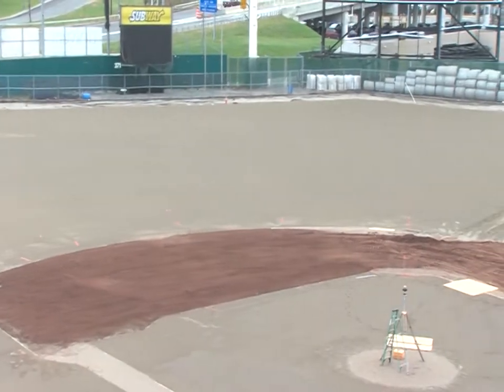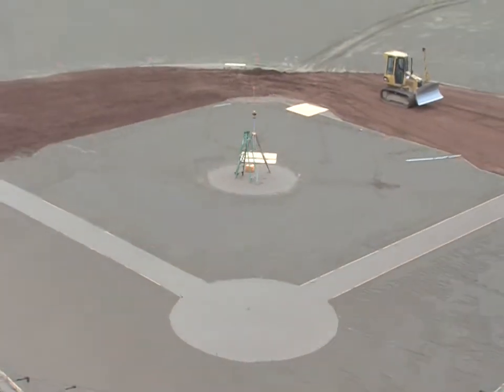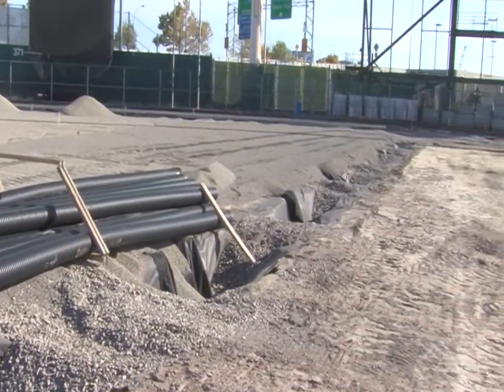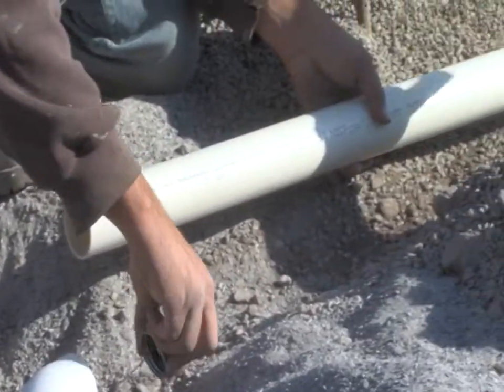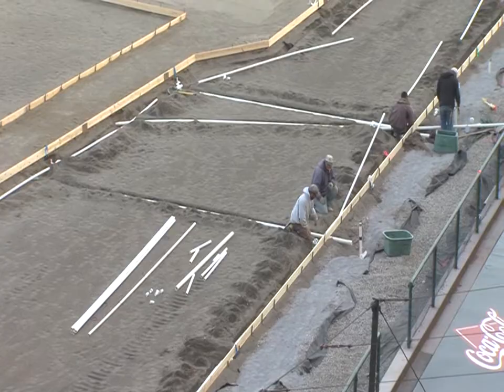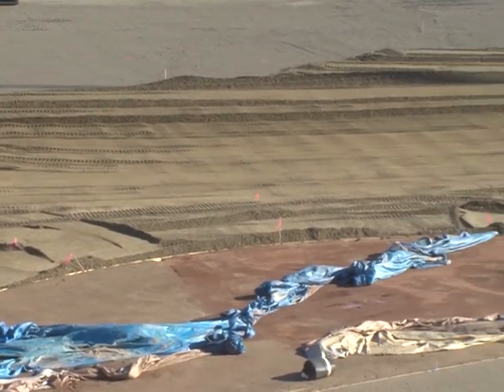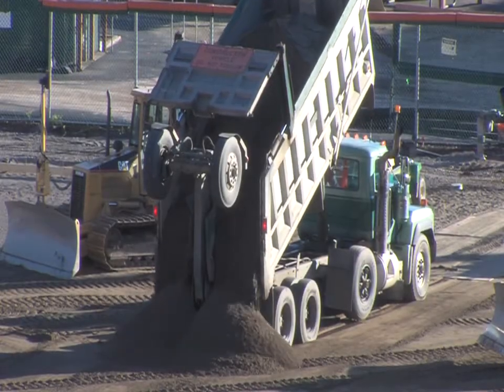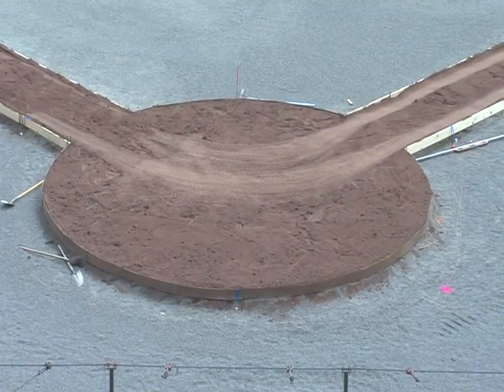11//1 - Final Steps of Coca-Cola Field Project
The final steps of the dranage project have been completed at Coca-Cola Field. Now, all that remains is putting a fresh new layer of Kentucky Blue Grass in between the foul lines of the Bisons home.